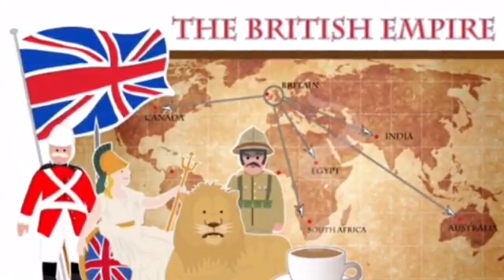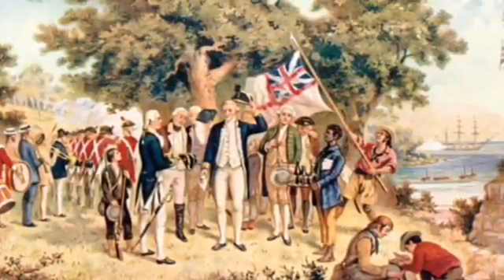Late Modern English